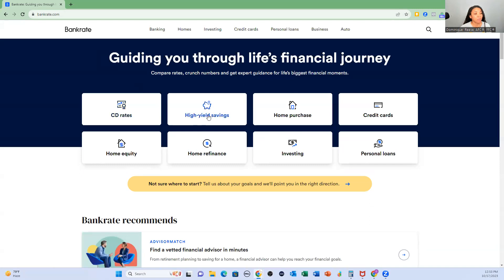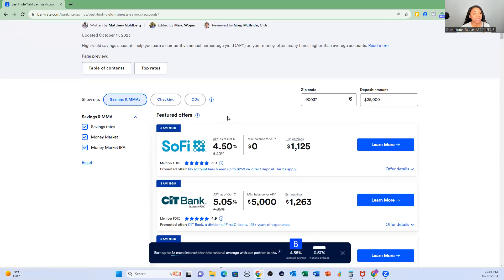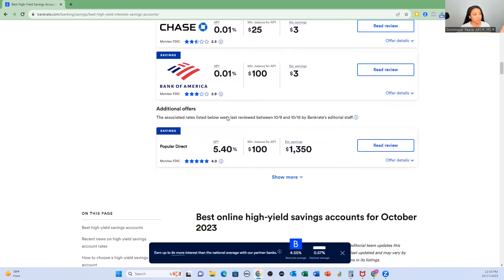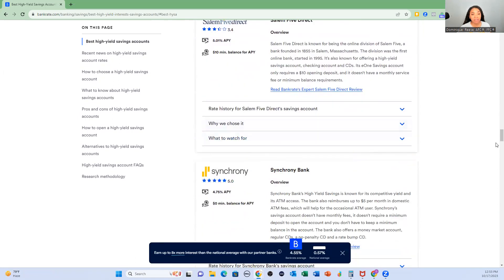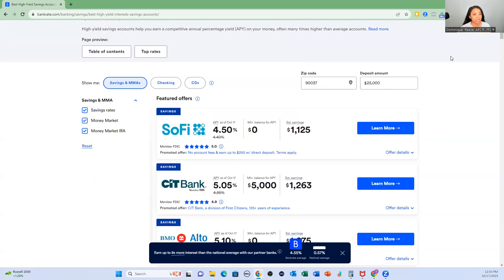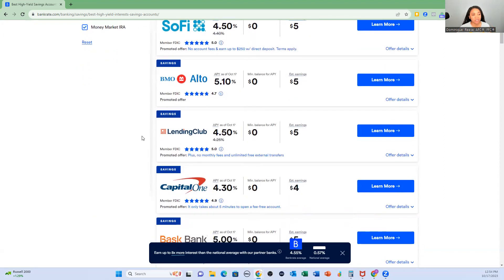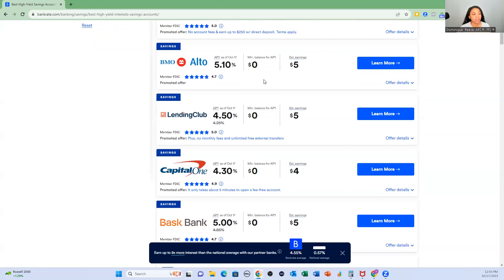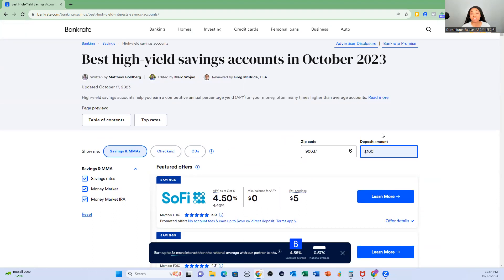How To Find A High Yield Savings Account That Fits Your Budget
Dr. Dominique’ Reese, owner of Reese Financial Services and creator of Master My Money and Master My Money University, is a personal finance expert, coach and strategist, speaker, educator, author, blogger,and consultant with over 10 years experience in the financial services industry. She specializes in devising customized strategies to solve the financial frustrations her clients experience with their money mindset, budget, debt, saving, spending, protection and credit. She believes that literacy and legacy are hallmarks of life and she wants to help her clients achieve both by creating a foundation for wealth through money mastery.